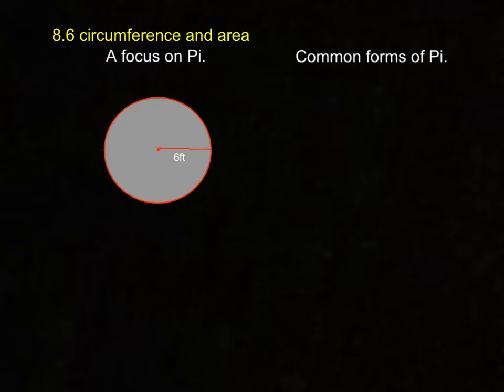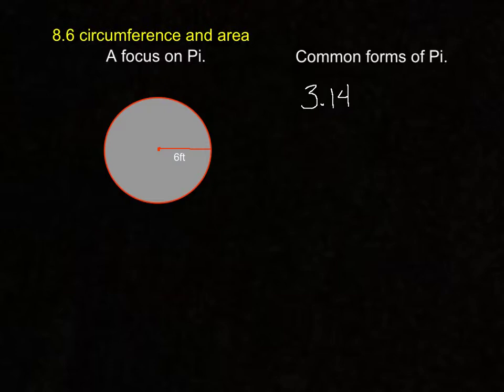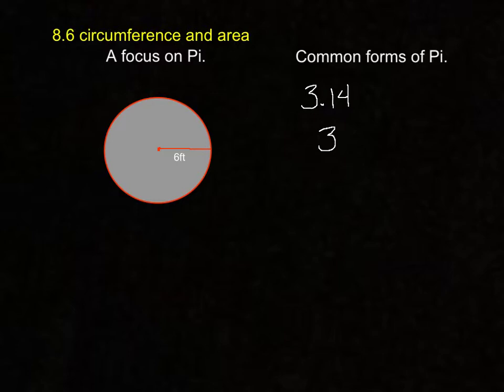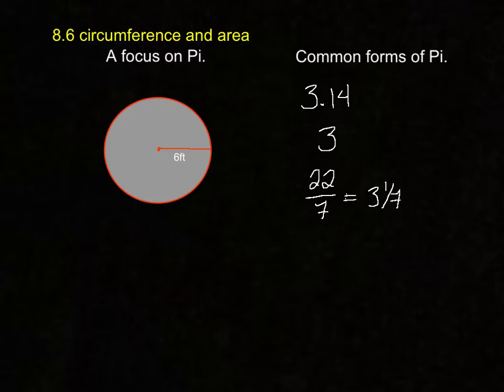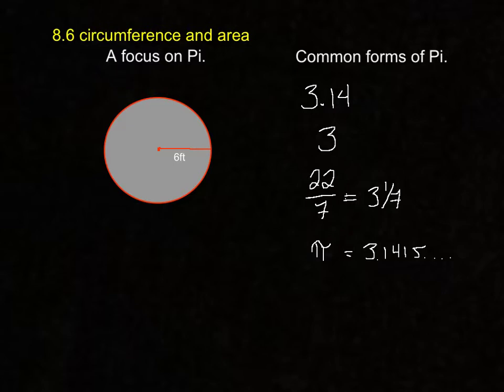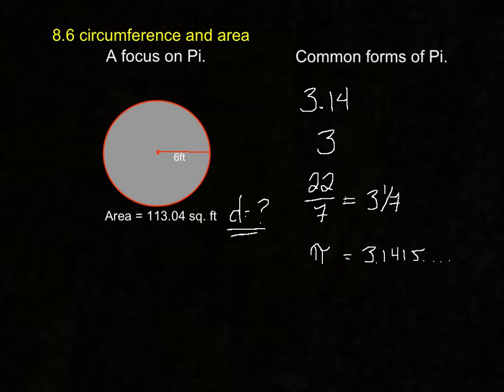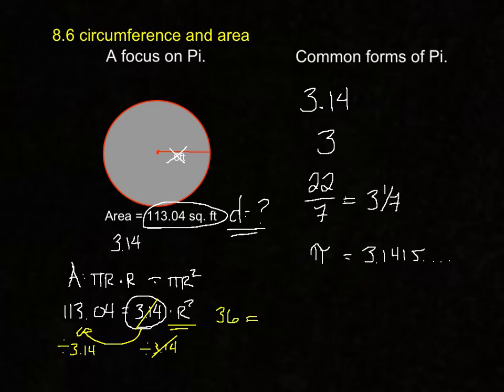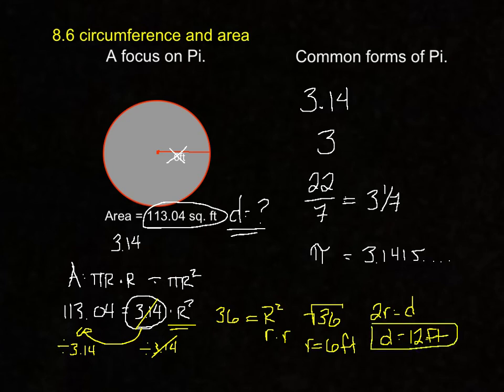8.6 circumference and area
8.6 circumference and area